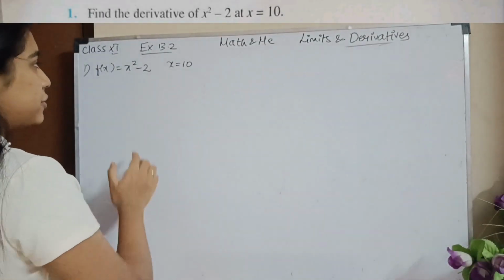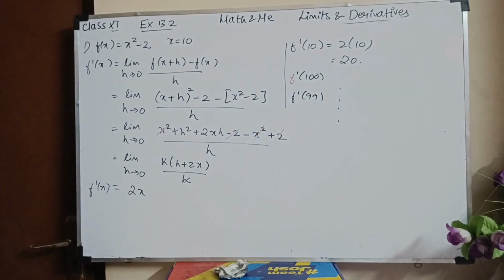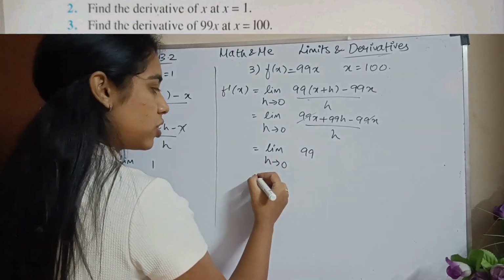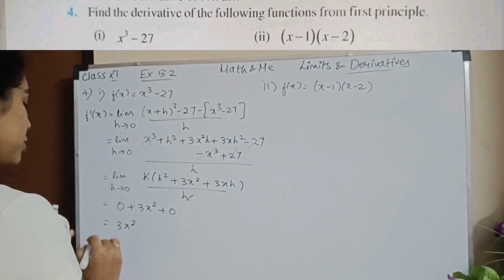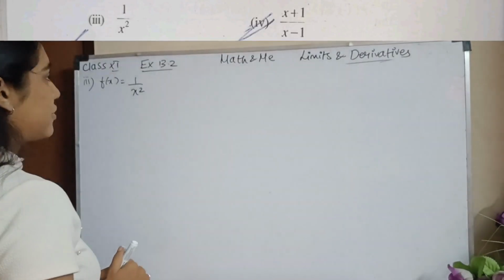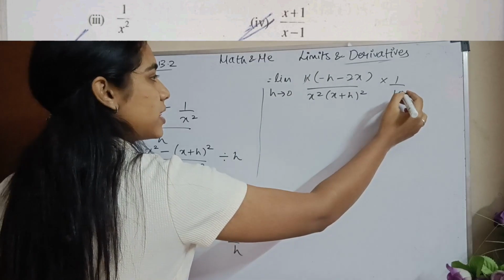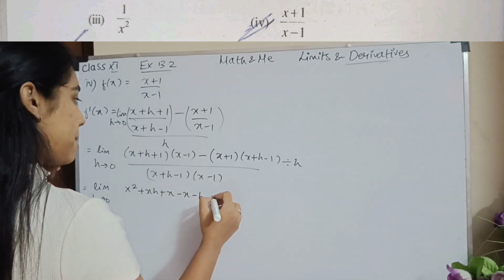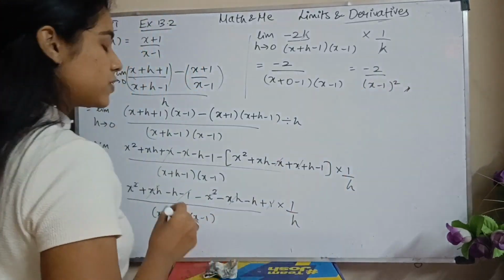Ex 13.2 Q 1-4 First Principle Derivatives